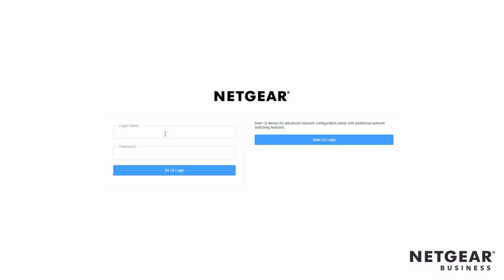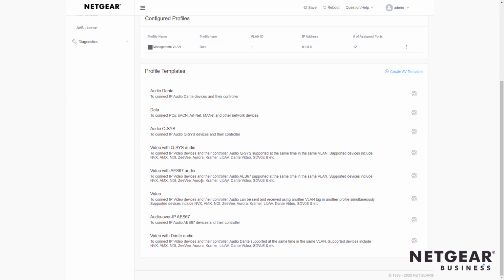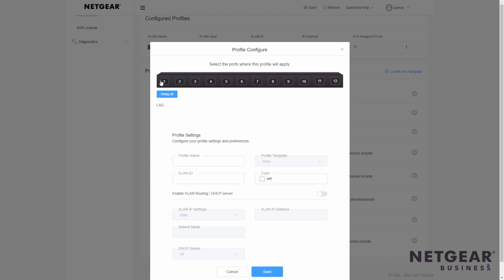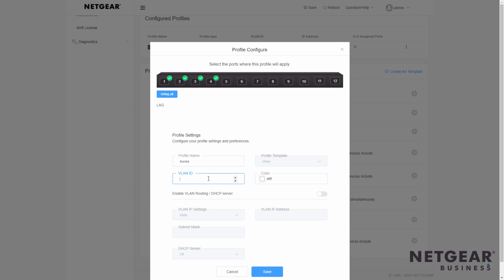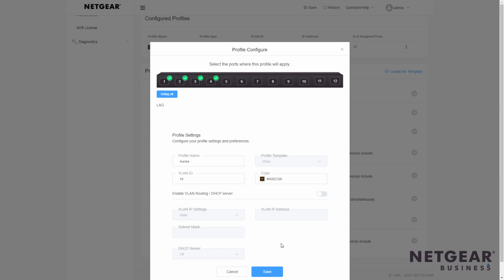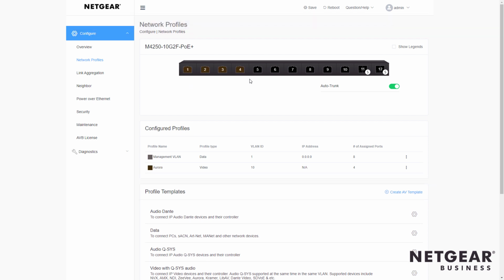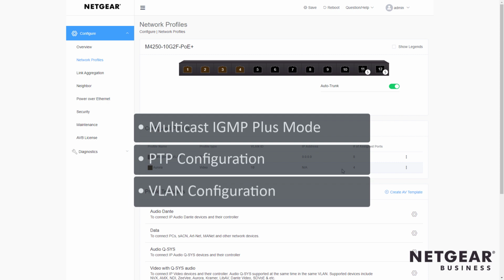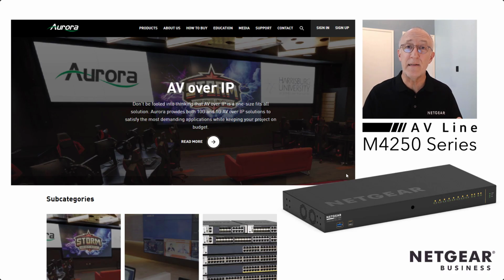Aurora Switch Configuration Guide for M4250 Switches | NETGEAR ProAV Partners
Aurora Multimedia and NETGEAR have joined forces to develop a unique profile for NETGEAR’s M4250 Series Switches.

Find out how easy it is to configure the new M4250 AV Line of network switches to use with Aurora Multimedia products.

The new AV GUI on the M4250 series switches sports a profile-based configuration so all you have to do is to select the profile and select the ports.  That’s it.